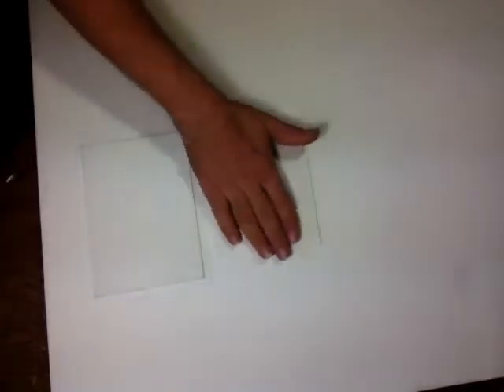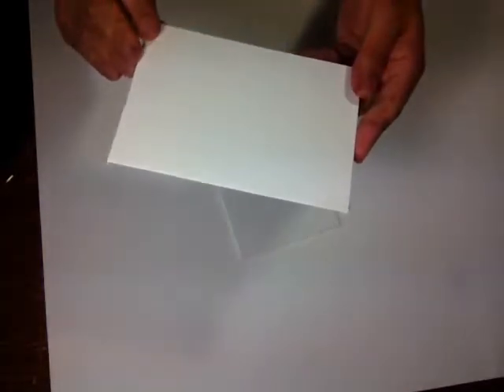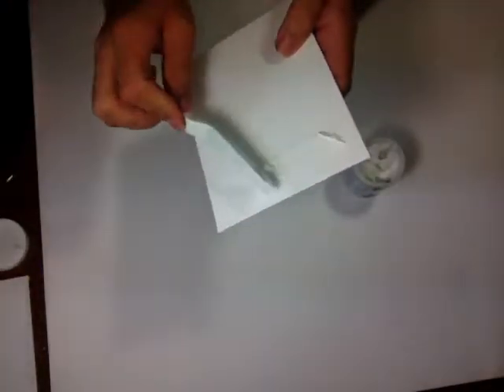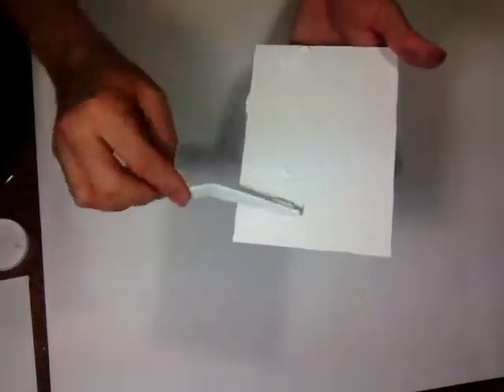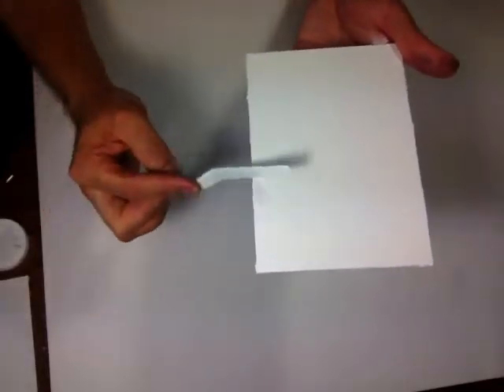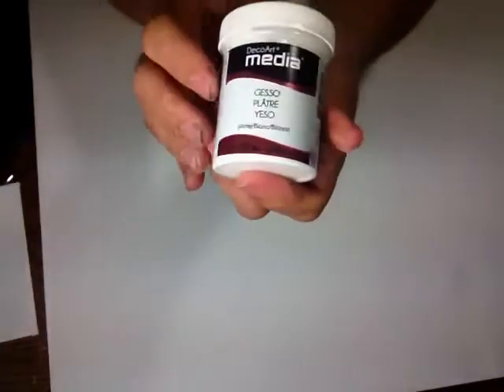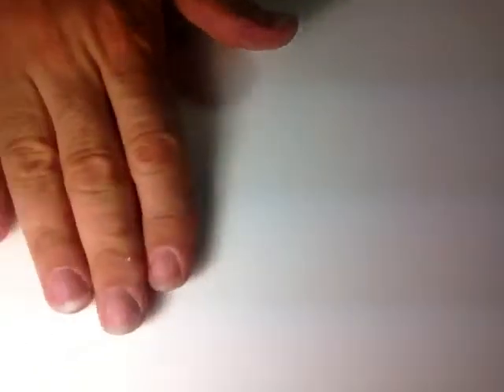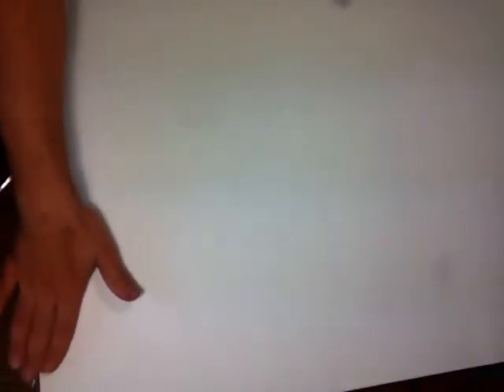Super smooth canvas, how to do it